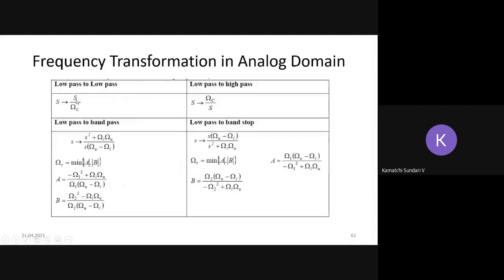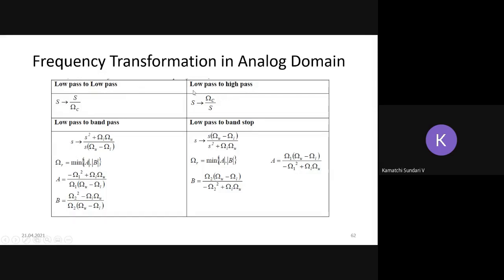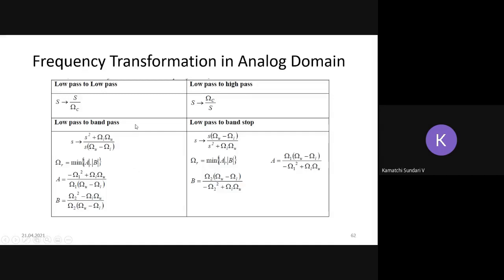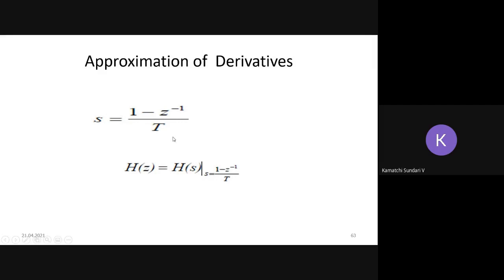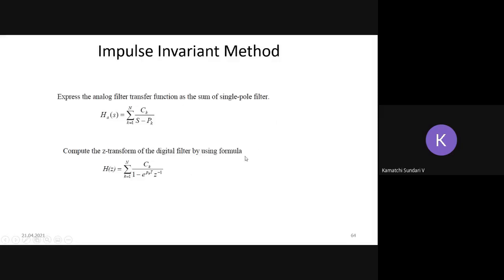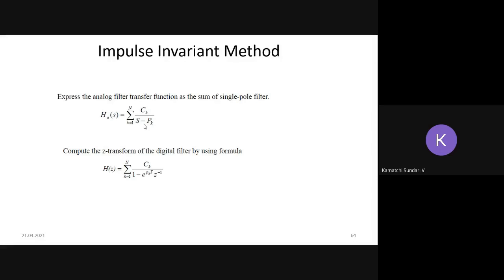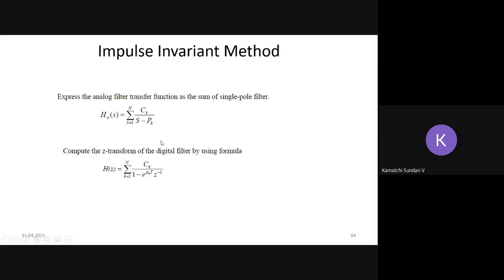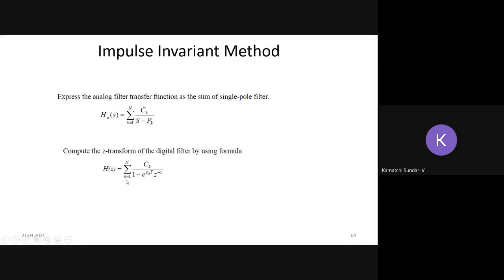CME | Lecture-347 | DSP Essentials for MATLAB Programming Part-31